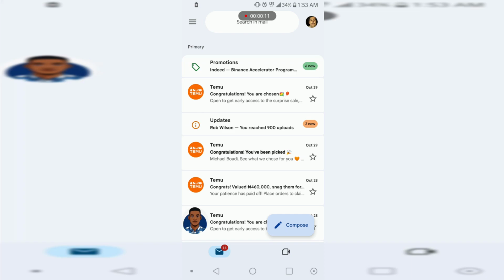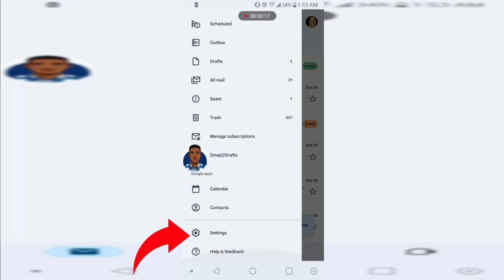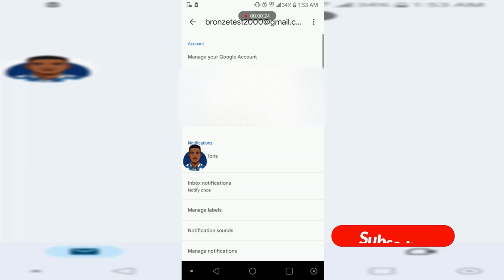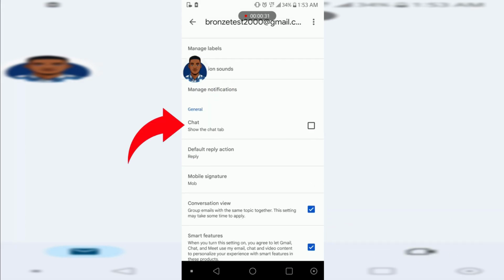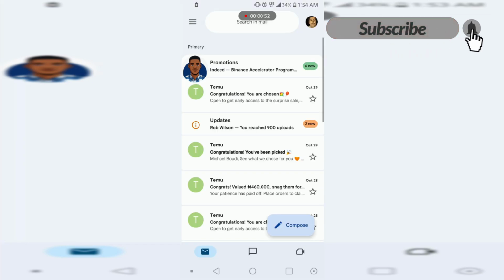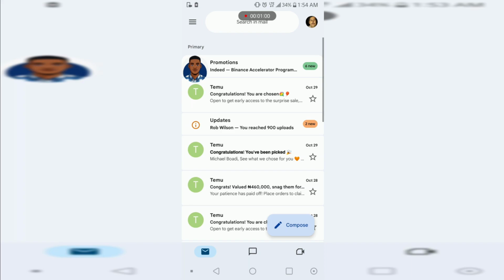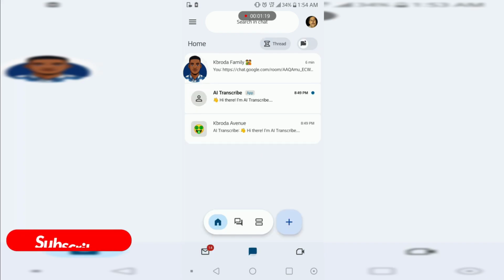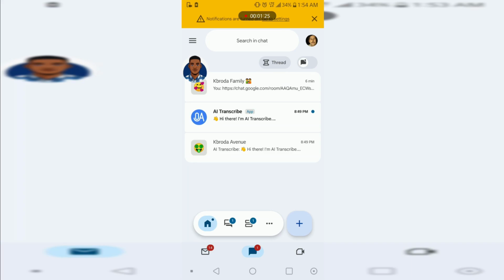How to Open Google Chat in Gmail - Integrated Messaging Guide!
Want to access Google Chat directly within your Gmail interface? This quick tutorial shows you exactly how to enable and use Google Chat inside Gmail for seamless communication! Learn to manage both emails and messages in one convenient location.

📌 In This Video, You'll Learn:
✔ How to enable Google Chat in Gmail settings.
✔ Navigating the Chat panel alongside your emails.
✔ Starting new chats and managing conversations.
✔ Switching between Chat and classic Hangouts.
✔ Pro tips for organizing your communication workflow.

📝 Perfect For: Gmail power users, professionals using Google Workspace, teams collaborating through Google apps, and anyone who wants integrated email and messaging.

💬 Do you prefer having Chat integrated in Gmail or as a separate app? Share your preference below!